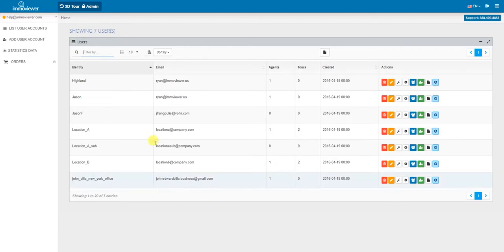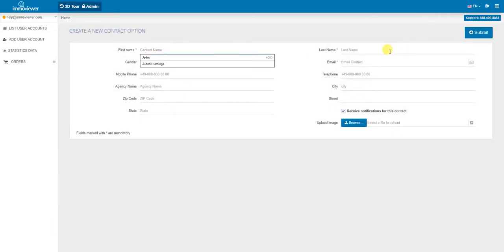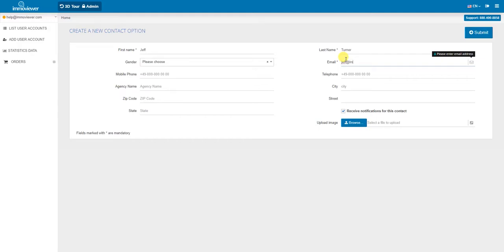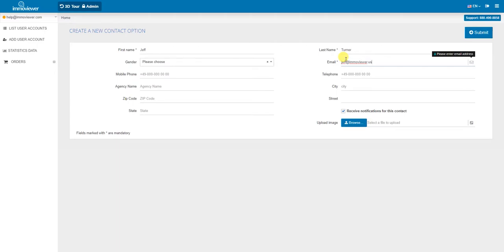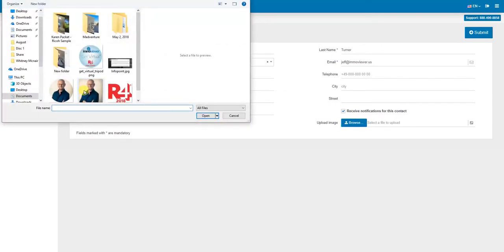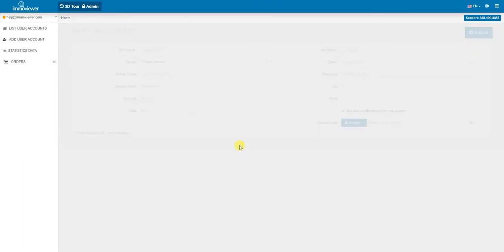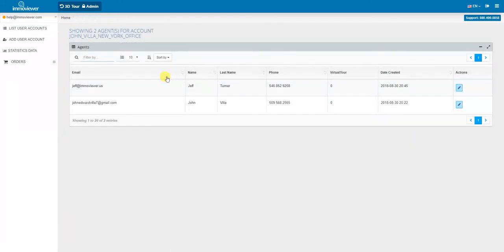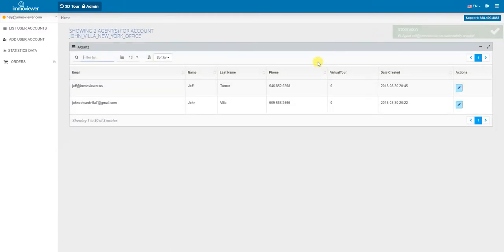Admin Functions - Creating and Viewing Agent Profiles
This is a video tutorial on how to create and view contact/agent profiles settings under your immoviewer Admin Account.

Please note that this is only applicable to those with admin rights or broker accounts.

How to Create and View Agent/Contact Profiles:
1. Navigate to the Admin Dashboard.
2. Find the account with login credentials you wish to edit.
3. To create new agent profiles, click on "Create Agent" or the "Green" button under the "Actions" column.
5. Click on "Submit" when done.

6. To view contact profiles under the account, click on the "List Agent" or the "Blue" button under the "Actions column when on the admin dashboard.
7. You will see the list of contact profiles under the account you can edit by clicking on the "Edit" button by the "Action" button.
8. Click on "Submit" when done.

Note:
- This is mainly used when several people share one account.